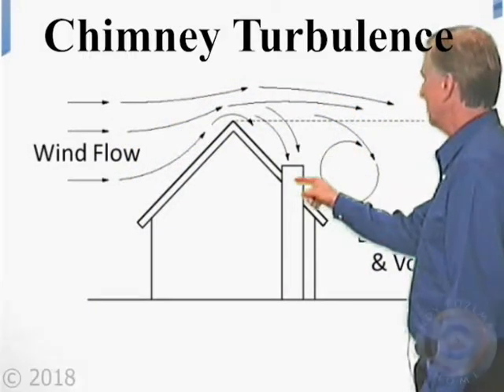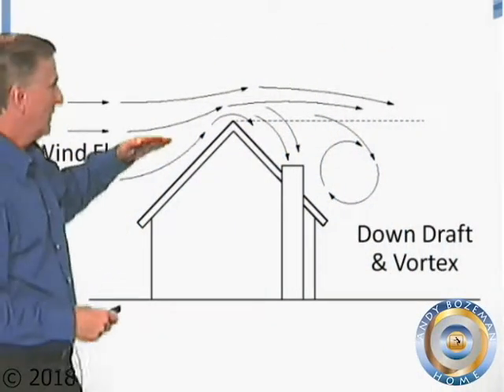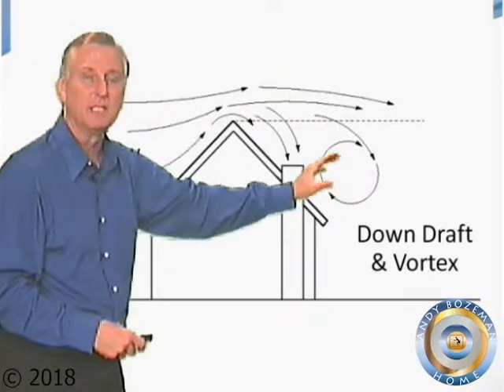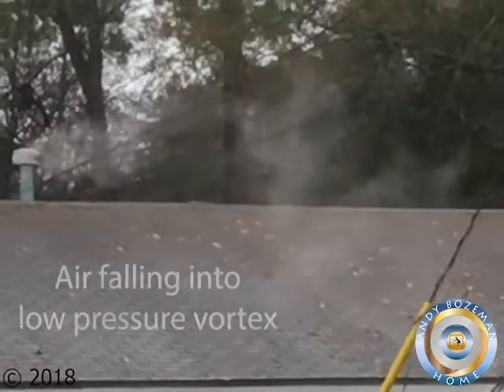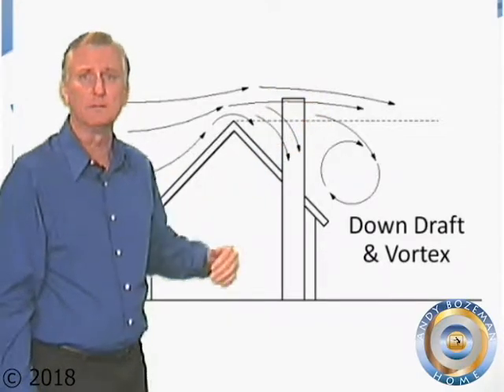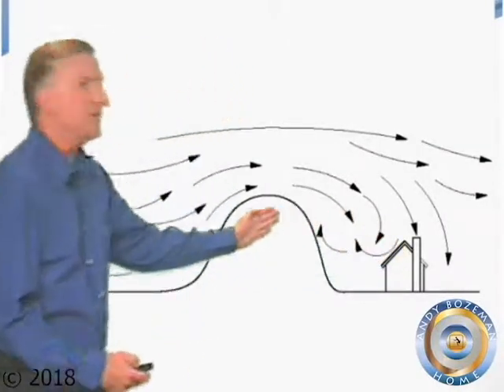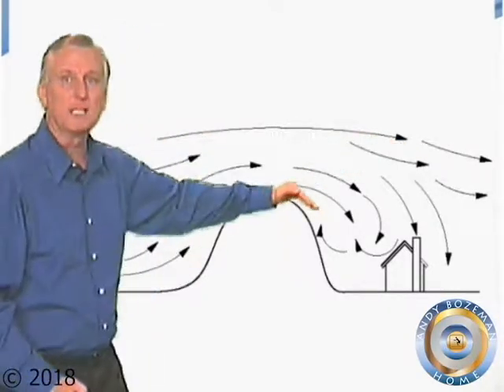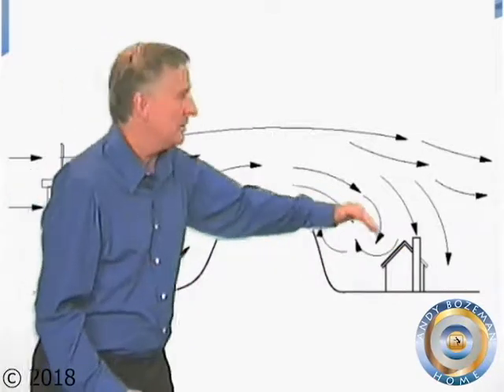Chimney Turbulence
Roof peaks and hilltops cause air to become turbulent. Fireplaces won't draw, and toilets might not flush.